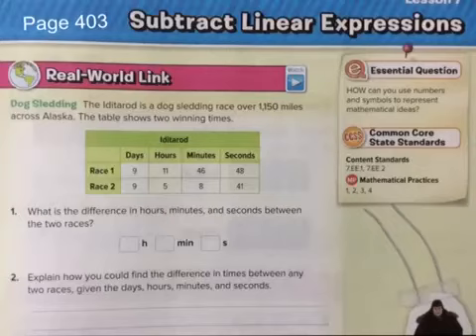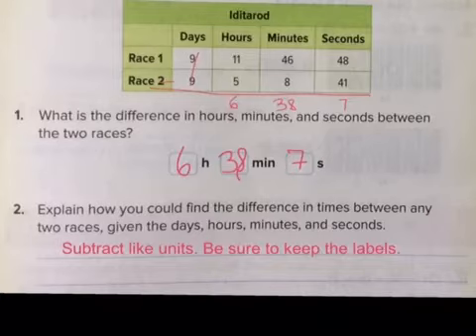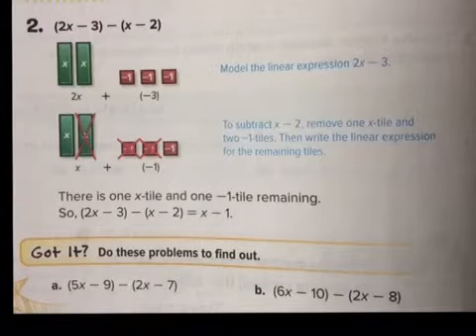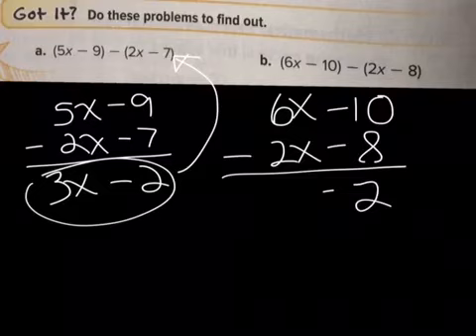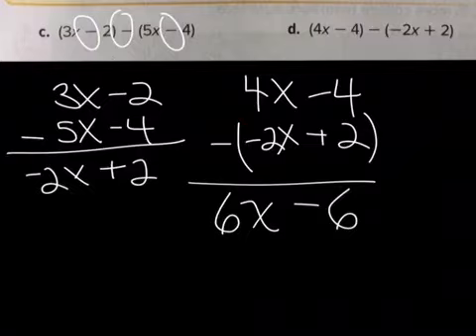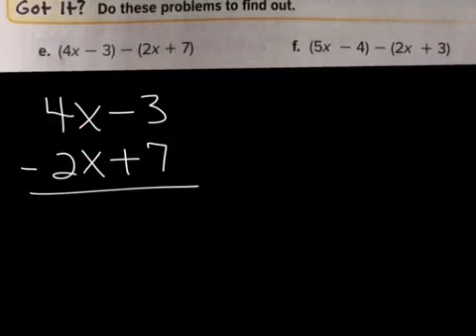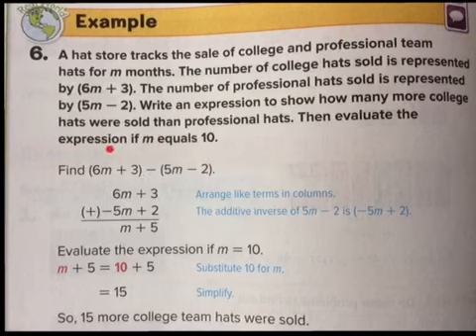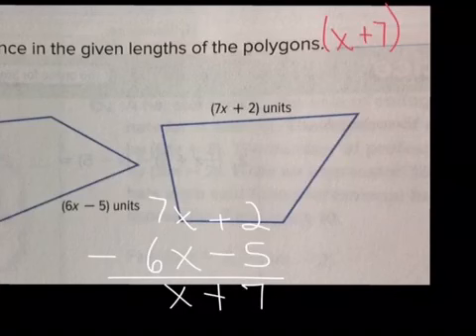Course 2: L.5-7